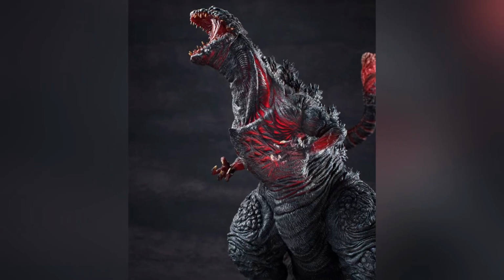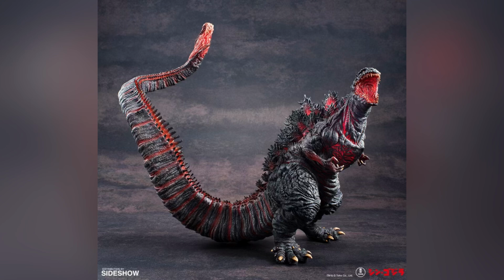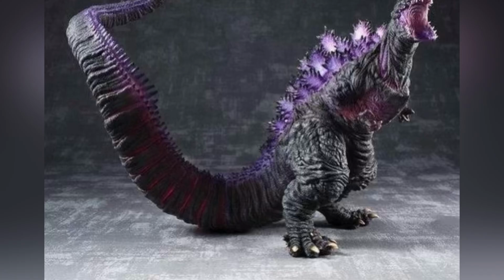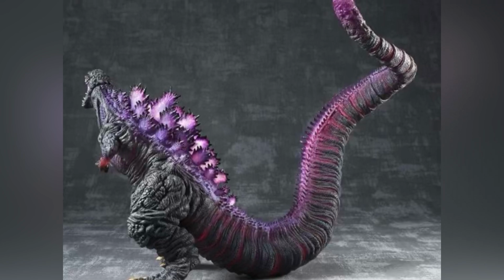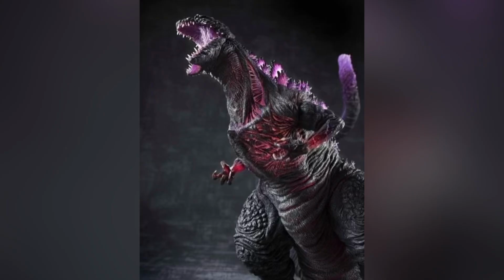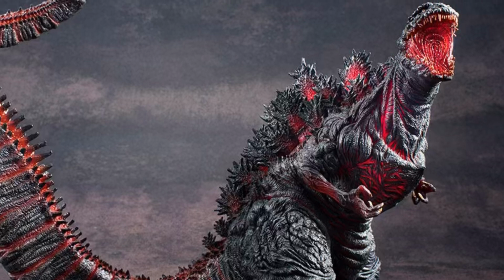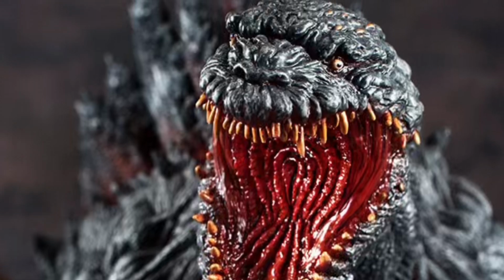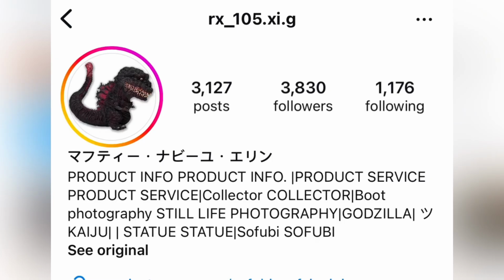Shin Godzilla by Art Spirits | Figure Preview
A look at the Art Spirits Hyper Solid Shin Godzilla figure that is being reissued.

“Paradigm Shift”

“Calling You”

“Technicolor”